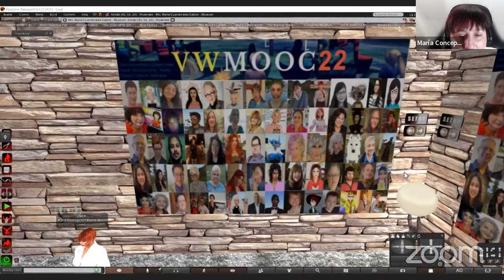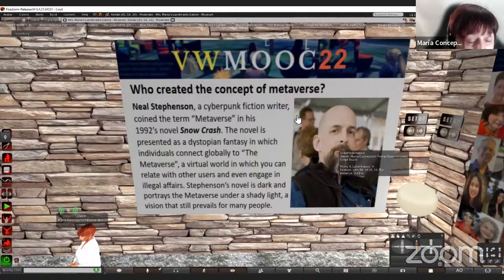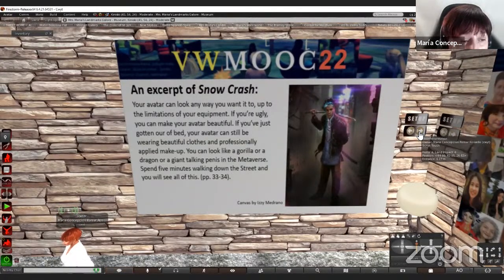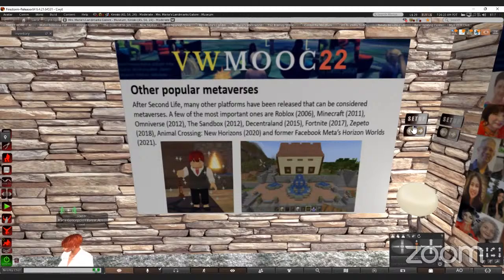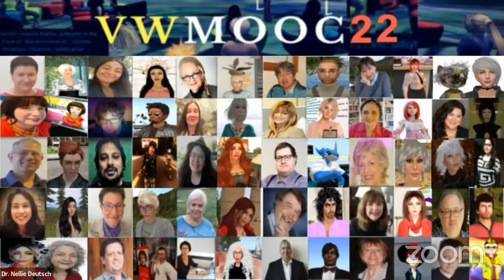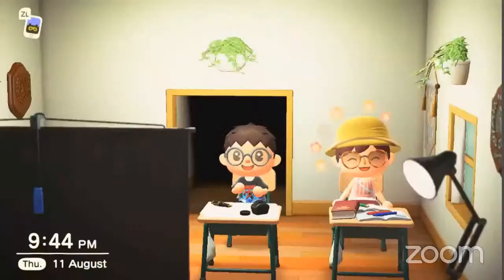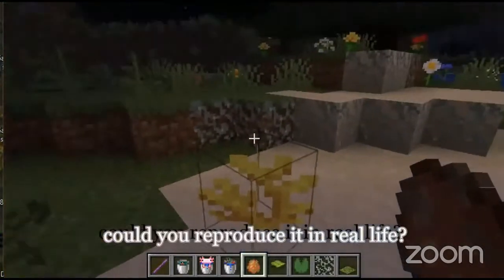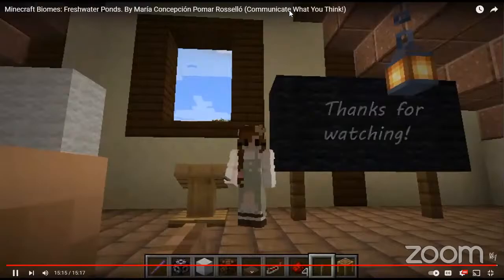The Metaverse As a Tool for Teaching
María Concepción Pomar Rosselló (CWYT) discusses The metaverse as a tool for teaching: An analysis of Second Life, Minecraft, and Animal Crossing New Horizons
History of the metaverses up to the present day, mentioning the most important ones - Contrasting the characteristics of Second Life, Minecraft, and Animal Crossing New Horizons and their didactic and immersive possibilities.

Join us at the eighth annual Second Life MOOC (renamed the Virtual World MOOC in 2018) started in 2014. VWMOOC22 will take place from September 1-30, 2022.
What will learning be like in the Metaverse?

The theme of the current MOOC is “Connecting in Virtual Worlds. Communities of Practice” There is a plethora of communities in virtual worlds promoting  education and learning through connecting online via web technologies such as Second Life. The live presentations will include the speakers’ reflective process on teaching and learning in fully online and blended learning formats.

VWMOOC22 is for educators, schools, and public and private businesses that wish to provide training in virtual worlds. Weekly badges and a final certificate of completion will be available for free.

There are 2 VWMOOC22 learning environments: Moodle for Teachers and VMMOOC Headquarters

We also have an exhibition with different presentations where participants will be able to review the slides and get resources from each one of the presenters.